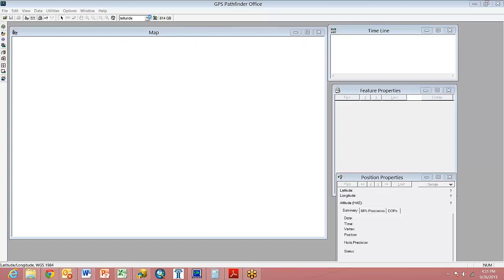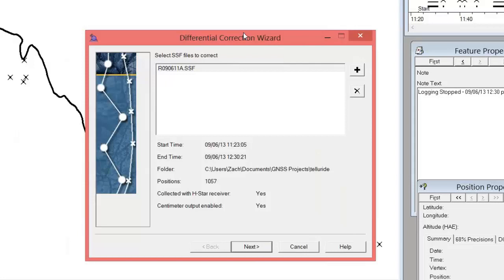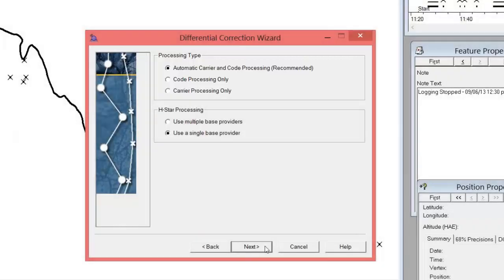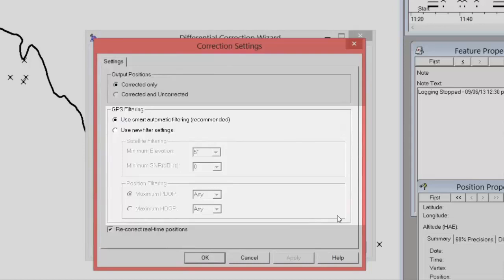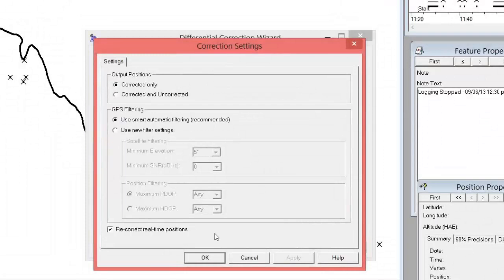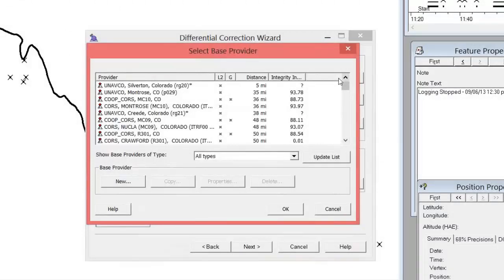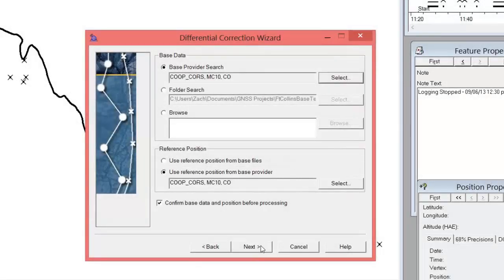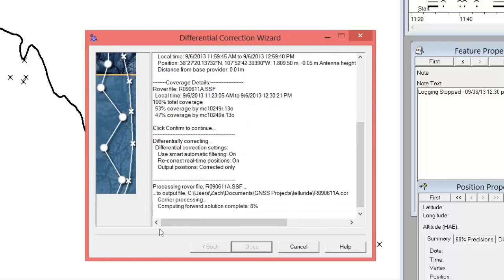Trimble GPS Pathfinder Office: Differential Correction Overview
This video is an overview of the Differential Correction Process in GPS Pathfinder Office.